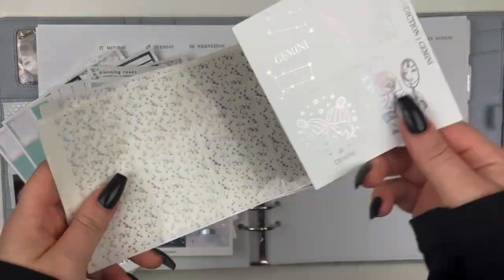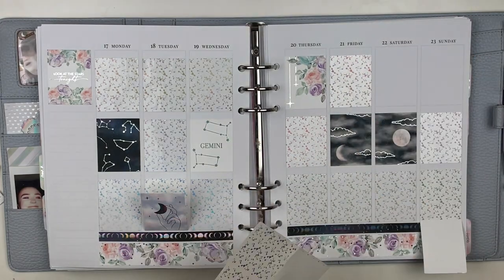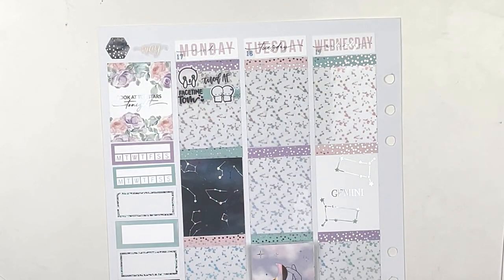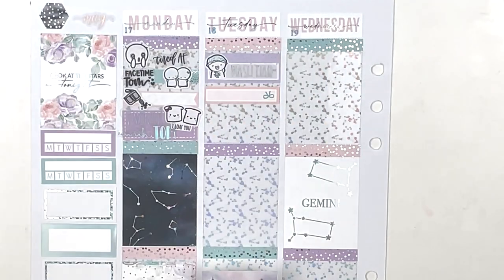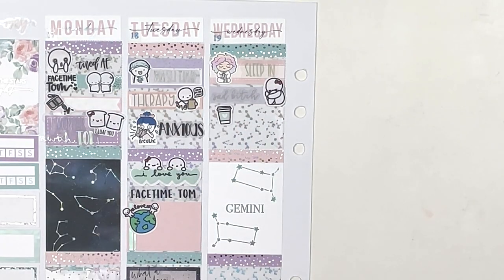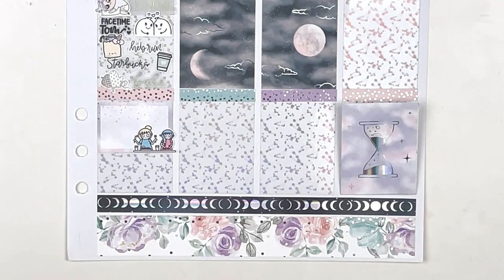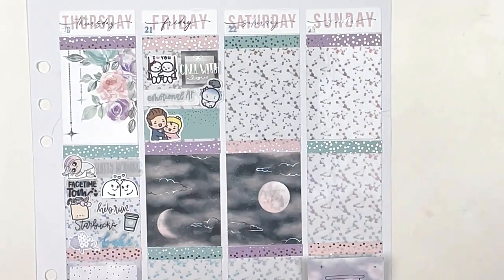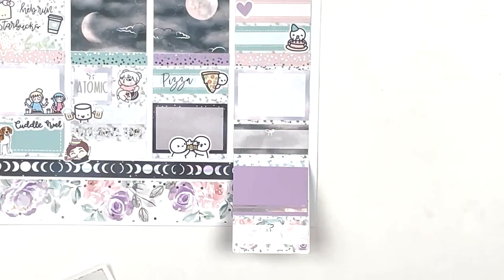Plan With Me: My 23rd Birthday!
Tools Used:
Slice tool Undo